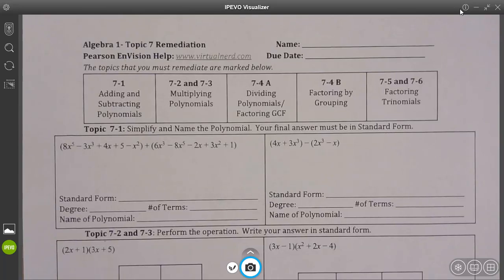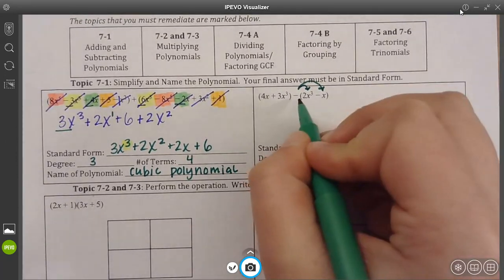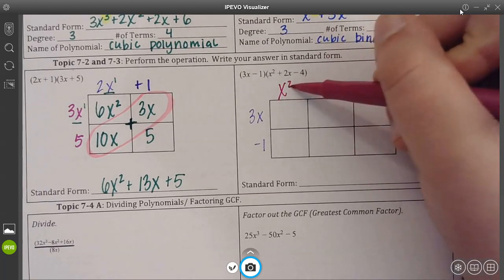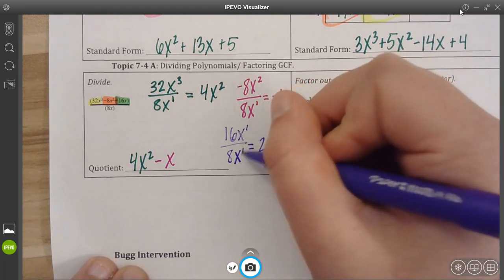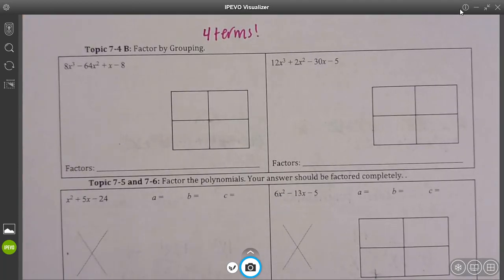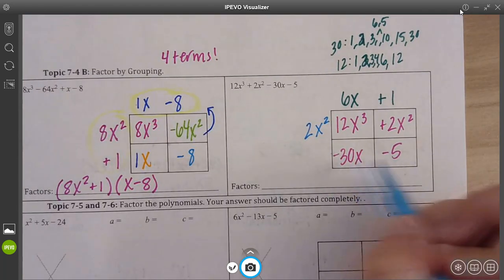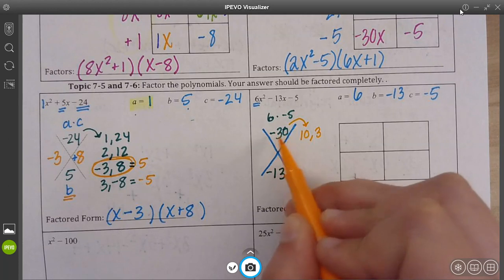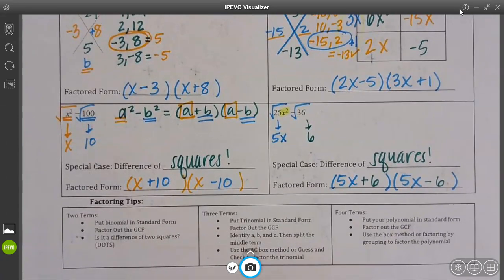Topic 7 Remediation - Algebra One